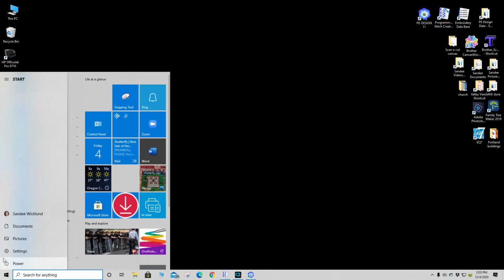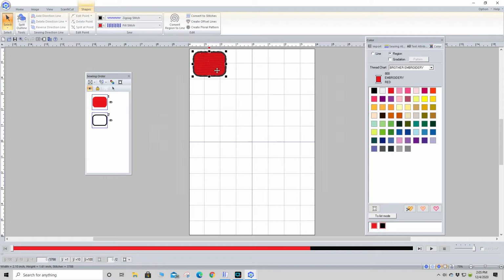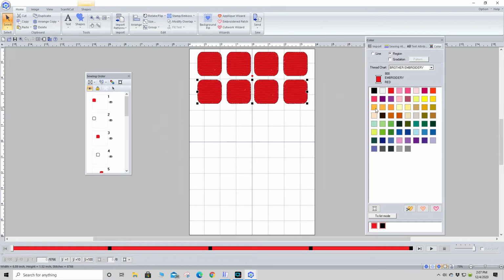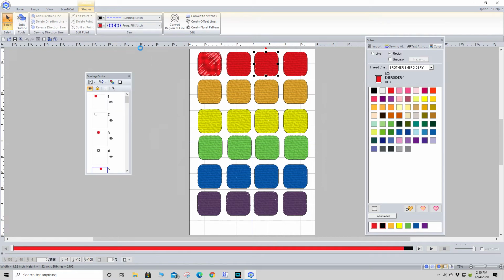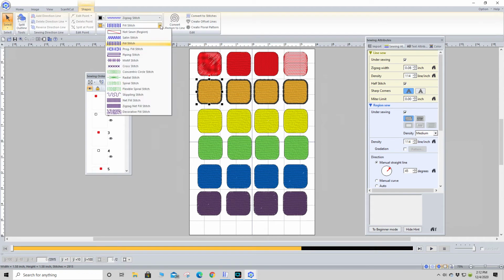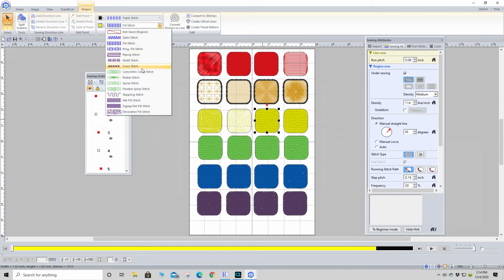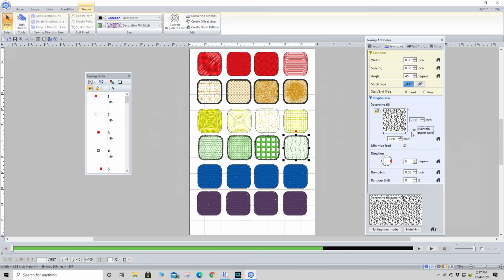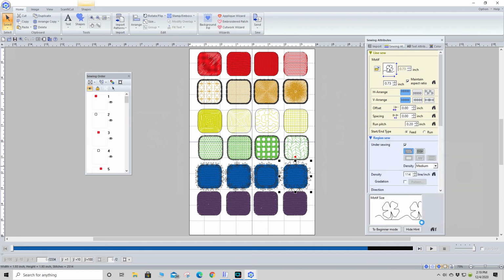PeDesign 11 Lines and Fills Part A lesson 2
Brother Digitizing PeDesign 11 or Babylock Palette 11 creating samples of line and fill options.